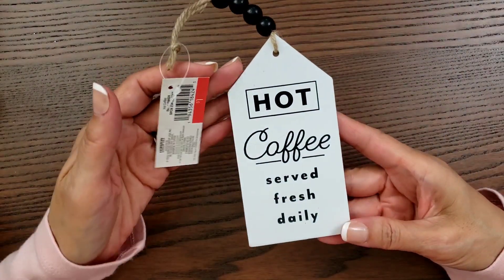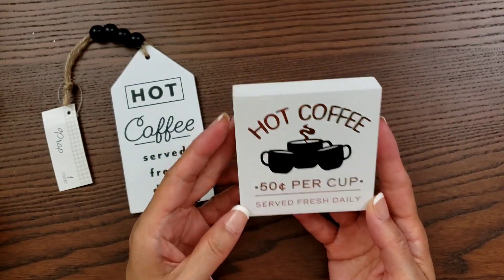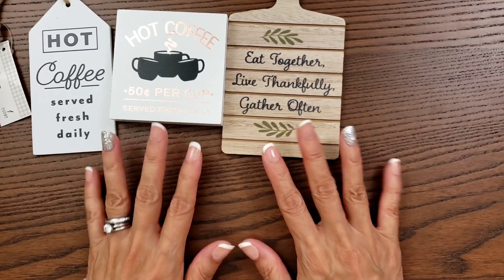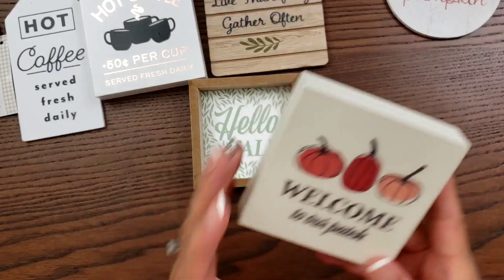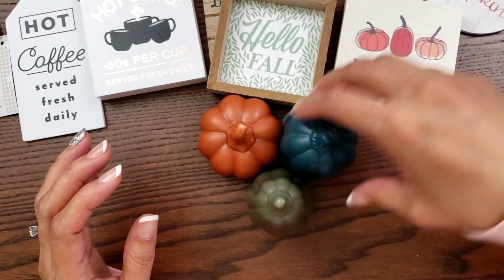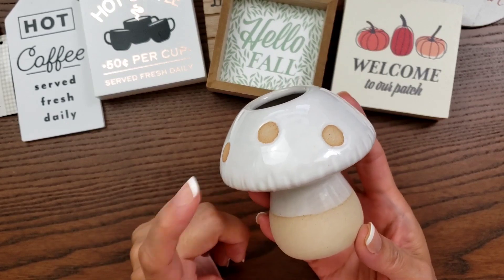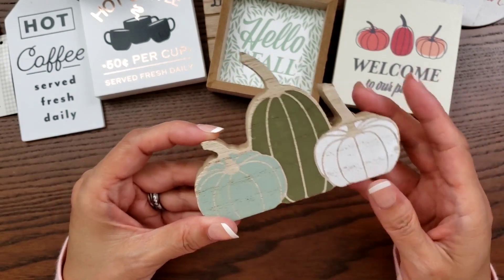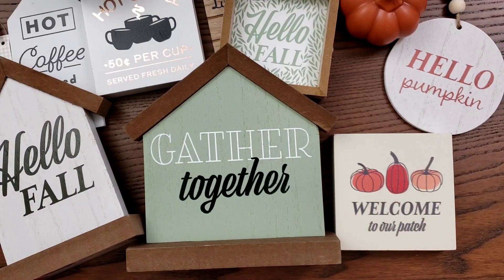Check Out my HAUL! Target Dollar Spot